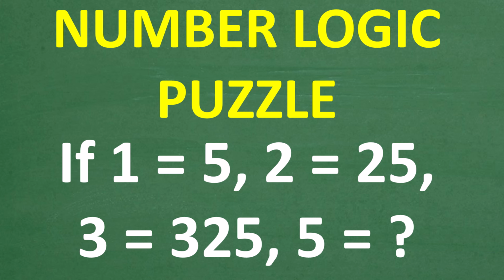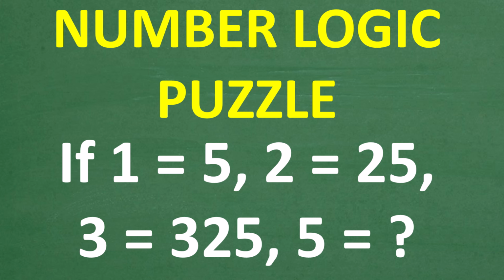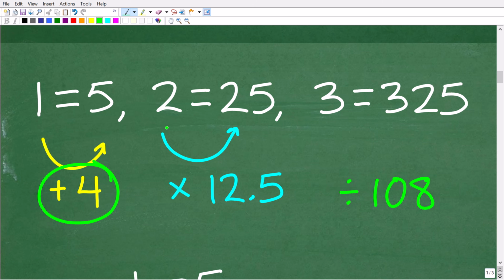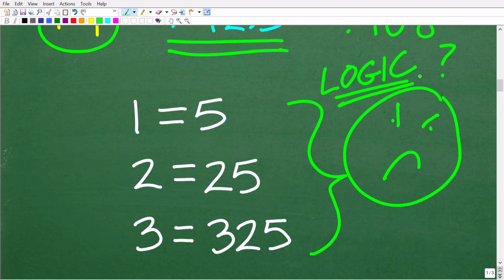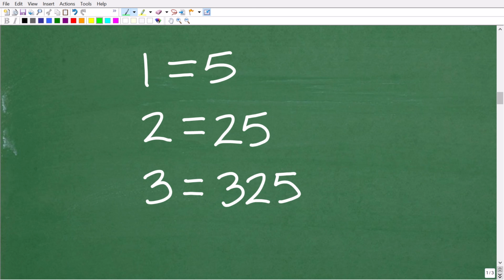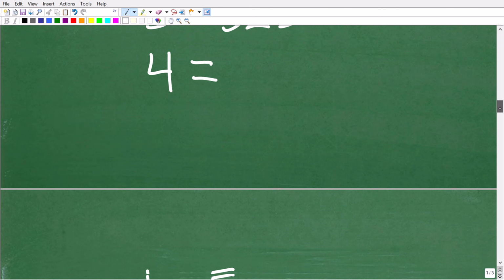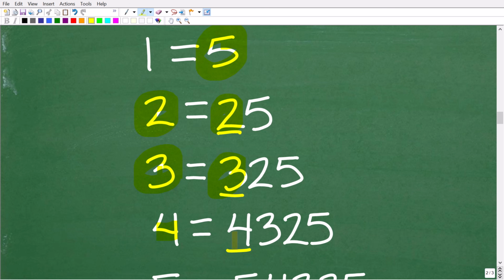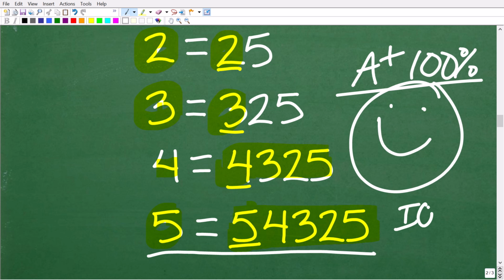Can You Solve This Number Puzzle? If 1 = 5, 2 = 25… What Does 5 Equal?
If 1 = 5, 2 = 25, and 3 = 325… what does 5 equal?
This number logic puzzle looks simple—but there’s a pattern hiding in plain sight.
Before watching the solution, try to figure it out yourself.
Don’t guess—commit to an answer and see if you’re right!
🔍 What You’ll Learn:
• How to recognize hidden number patterns
• A step-by-step strategy to solve logic puzzles
• How small details can completely change the answer
🎯 Who This Video Is For:
• Students learning pre-algebra and number patterns
• Anyone who enjoys math puzzles and brain teasers
• Test prep students (GED, SAT, ACT, ASVAB, etc.)
• Adults sharpening their math skills

• HOMESCHOOL MATH
• COLLEGE MATH